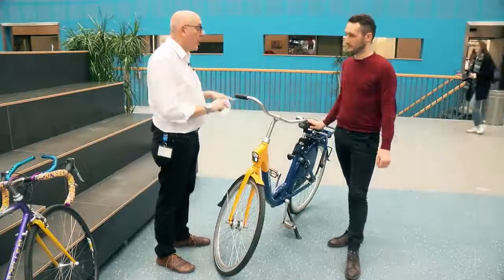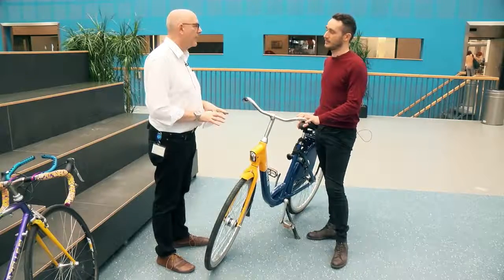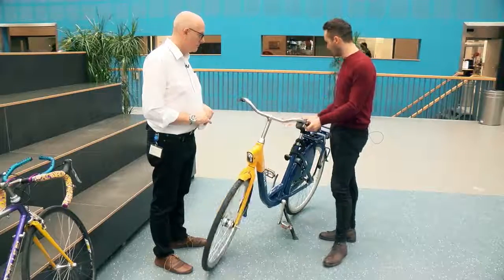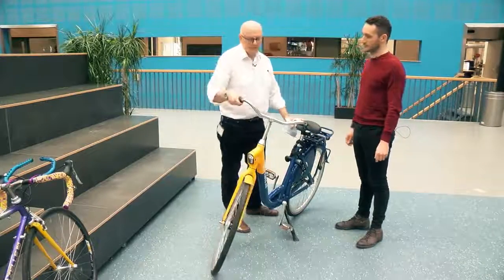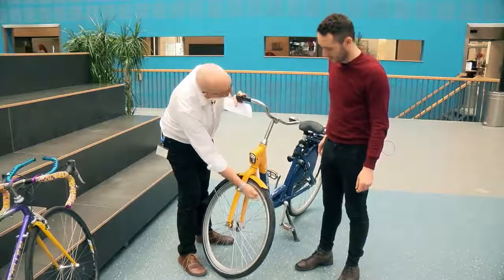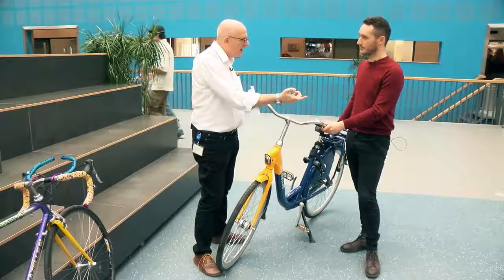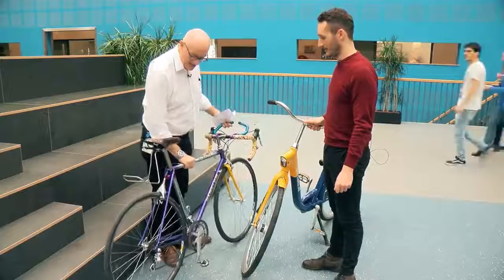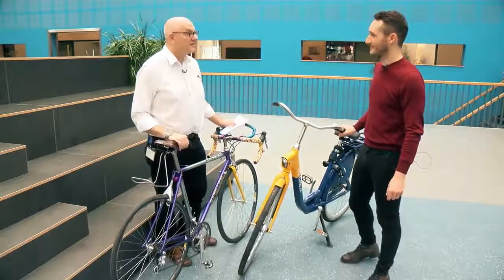4 2 6 Bike Sharing